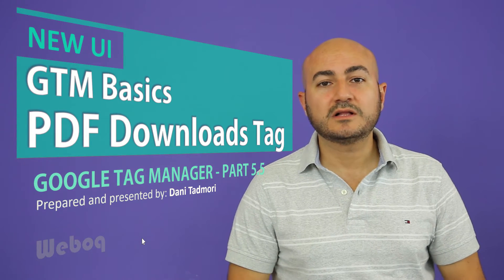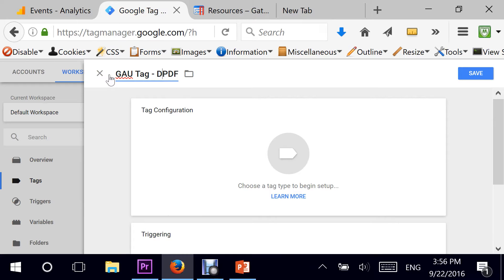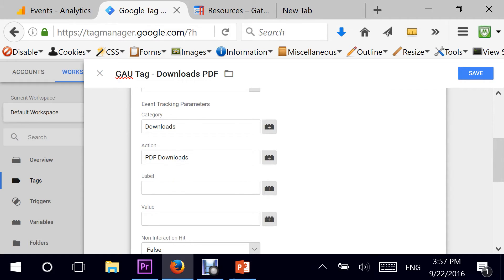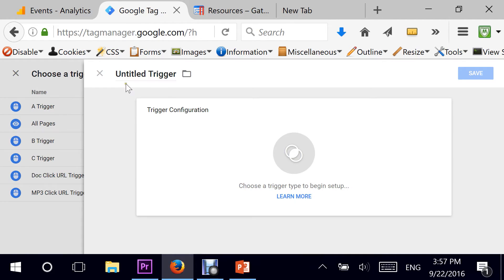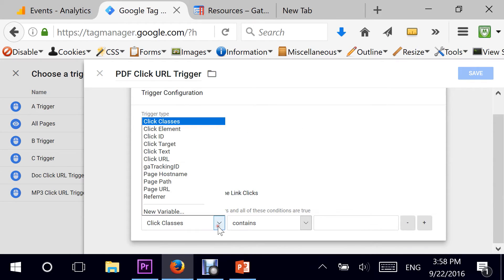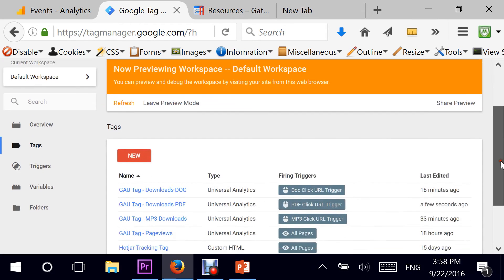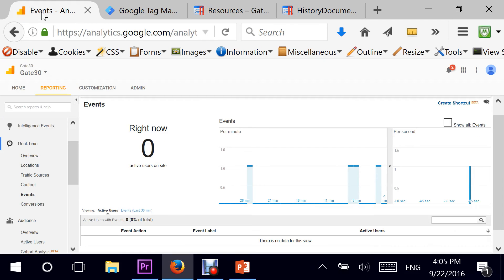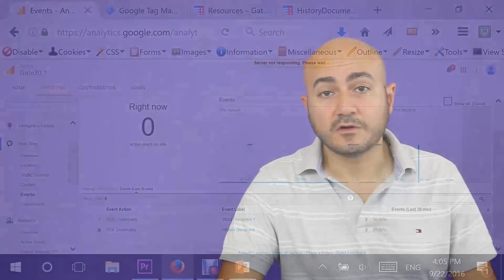Using New Google Tag Manager 2016 Interface to Track PDF Click Events - GTM Part 5.5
Learn how to track PDF Clicks using the New GTM Interface launched in 2016. Step by Step using new updated Google Tag Manager, showing how to implement Event Tracking on PDF Clicks and Downloads. Deploy Event tracking of Clicks on PDF Files using the Updated Interface of GTM launched in September 2016